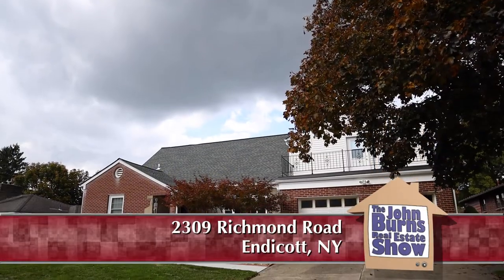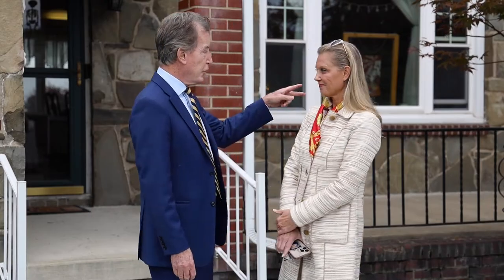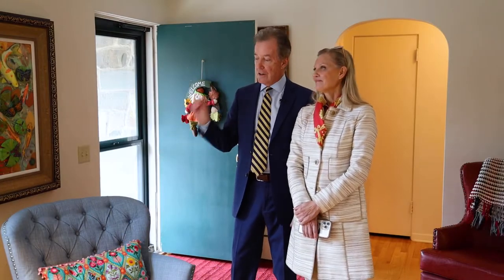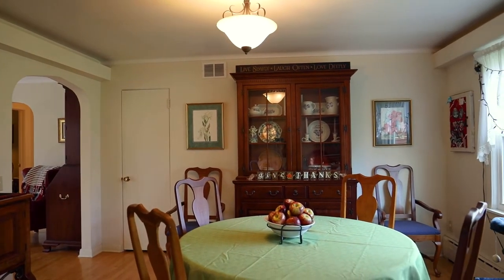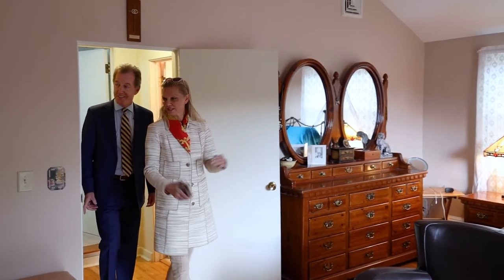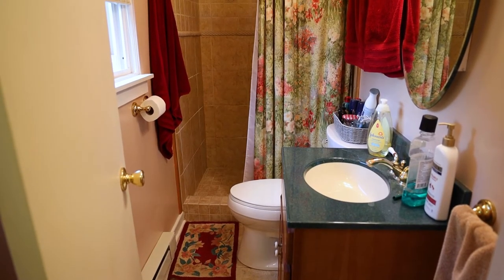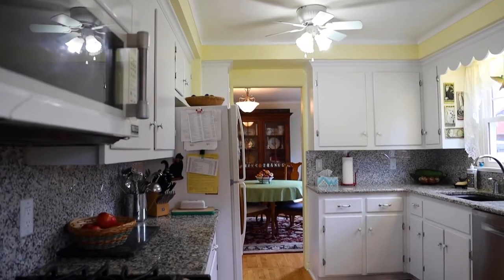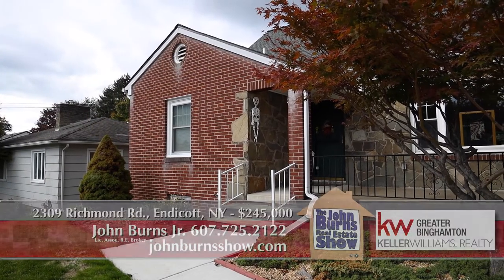2309 Richmond Rd., Endicott, NY - The John Burns Real Estate Show | Under Contract